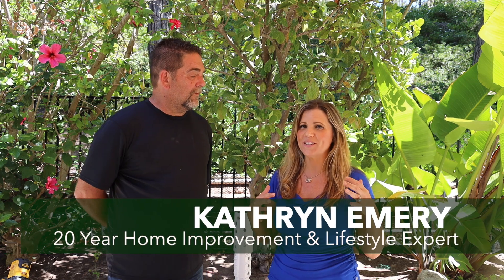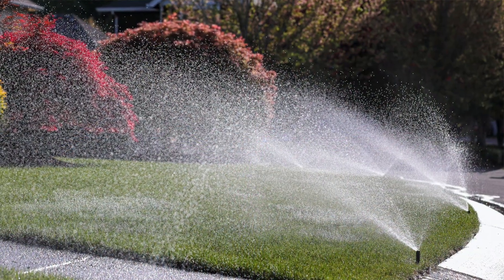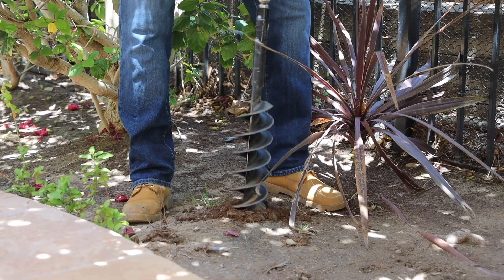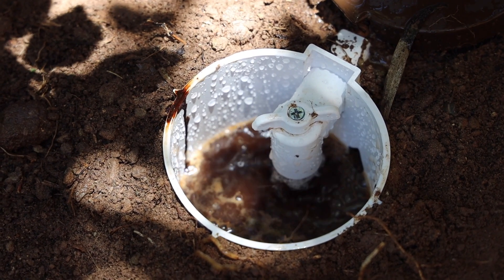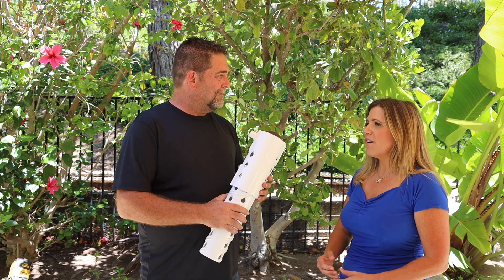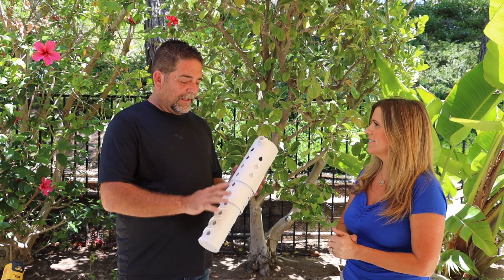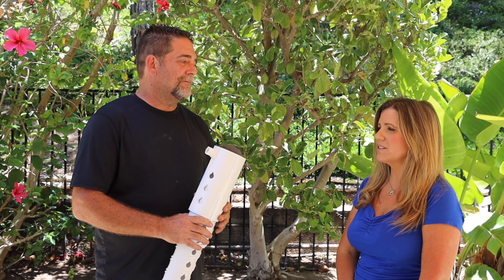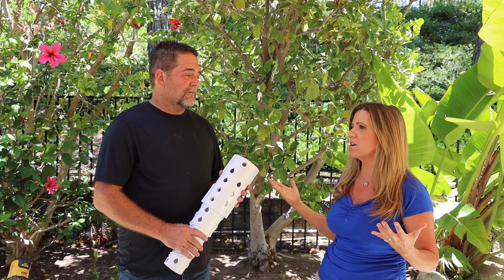Save MONEY! Save Water! Save Your Trees! A Brand New Way to Water UNDERGROUND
@kathrynemerytv talks with Root Quencher founder Robert Summers about WHY the Root Quencher is an irrigation industry game changer